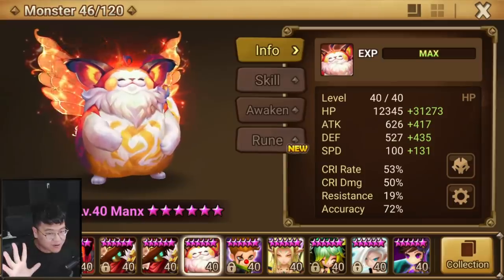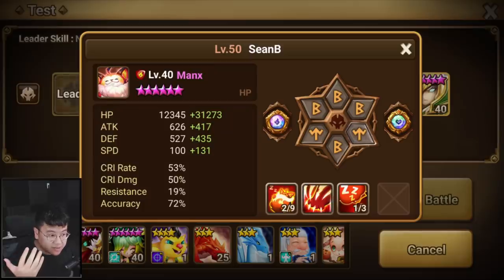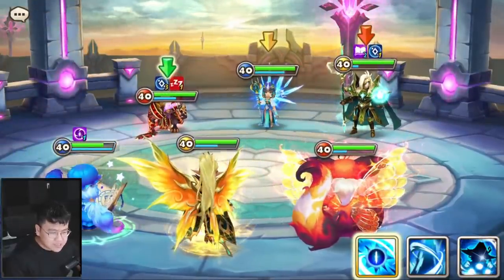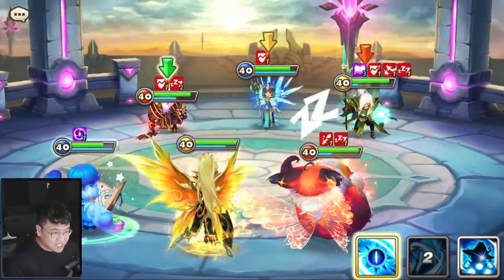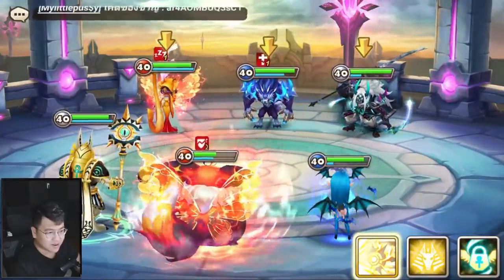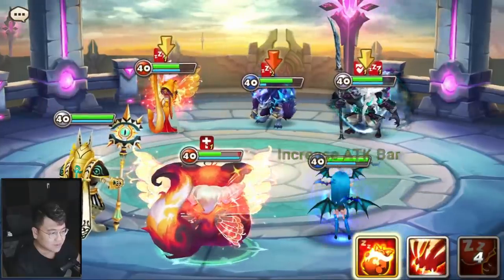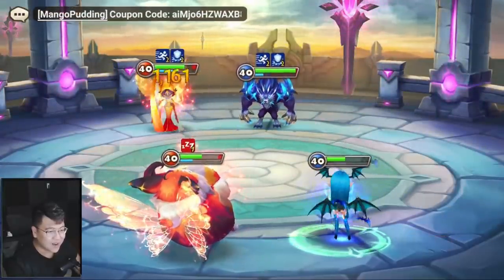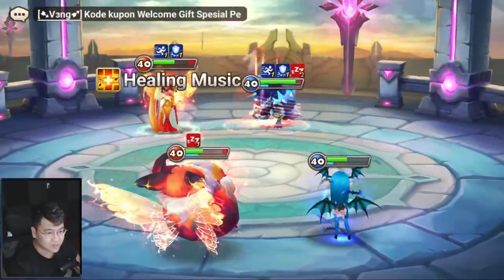Is MANX the new sleep meta?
Trying out Manx in Summoners War